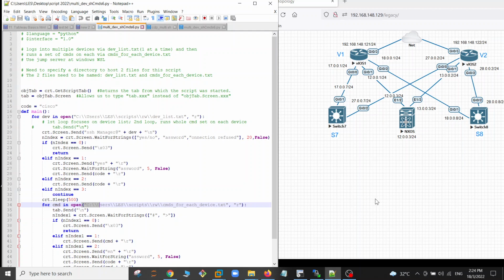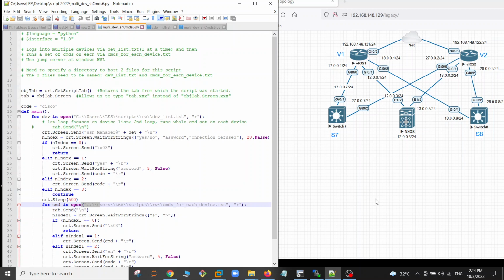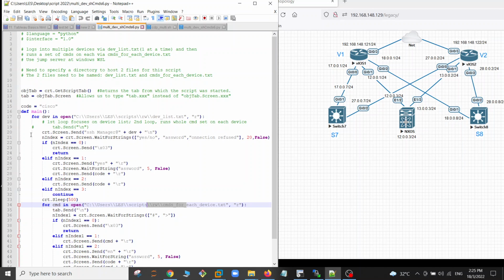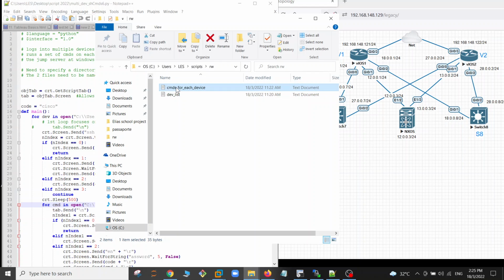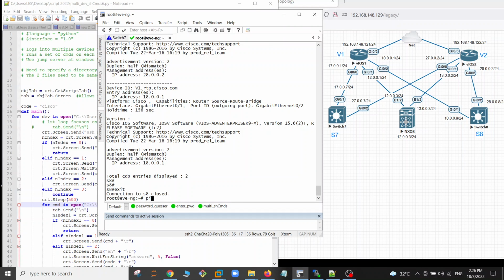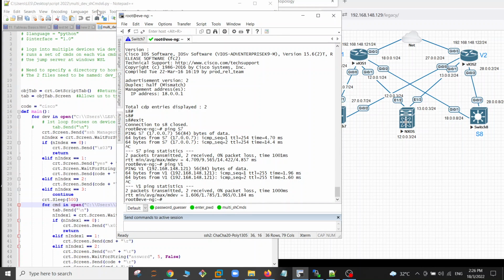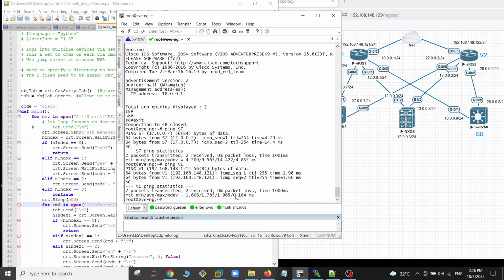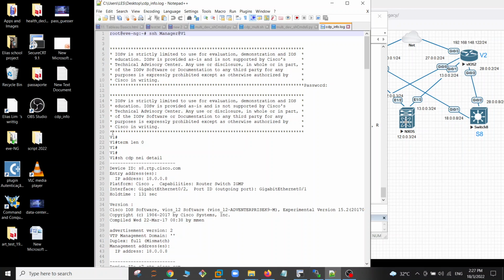Running a set of commands over multiple Cisco devices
I will show you how to use scripting across multiple devices.
Specifically,  how to log into a list of cisco devices and perform a set of show cmds
Please note: I wrongly mentioned that "Linux is buggy" in the video;
In fact it was Nexus that is buggy

**Update: There is no longer a need to add an exit command at the end of the command list ( I have included it in the updated script)